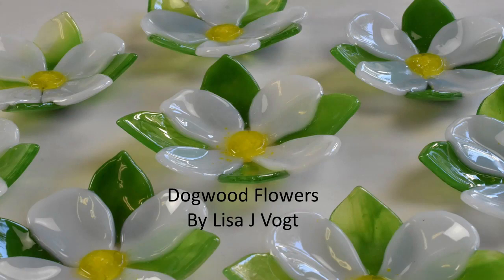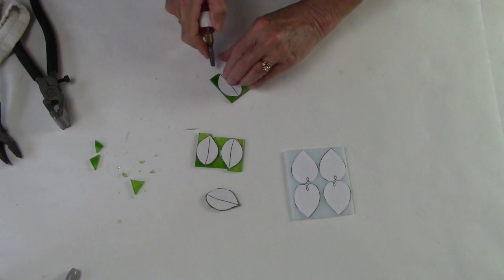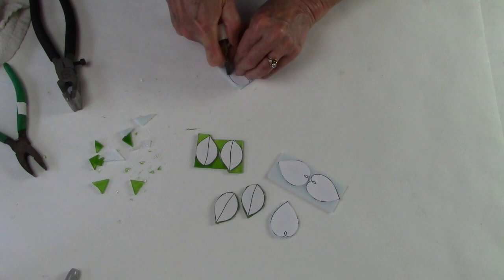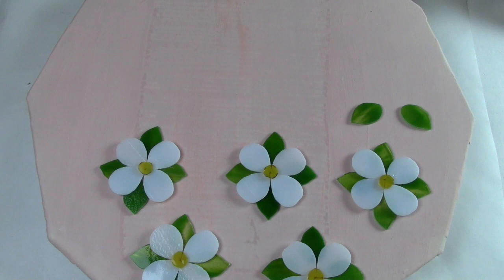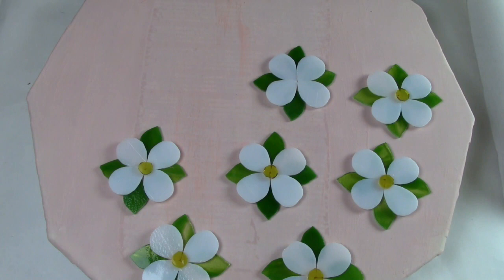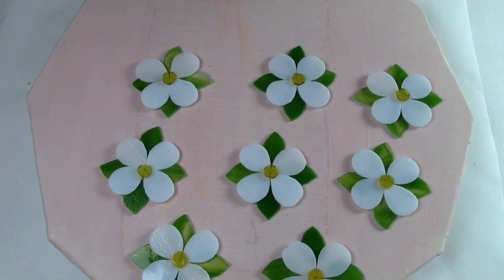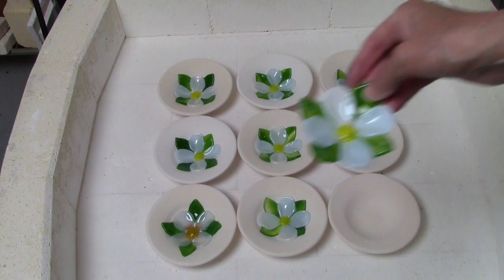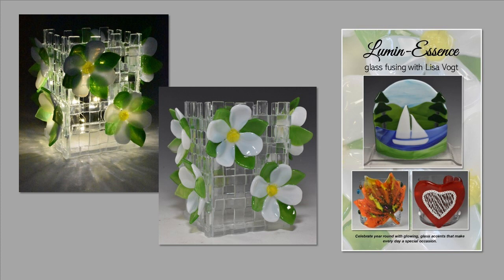Dogwood Flower by Lisa J Vogt Video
How to make fused glass flowers made easy. Advanced techniques by Lisa Vogt. You will love making these graceful flowers! Get your FREE dogwood flower pattern on my